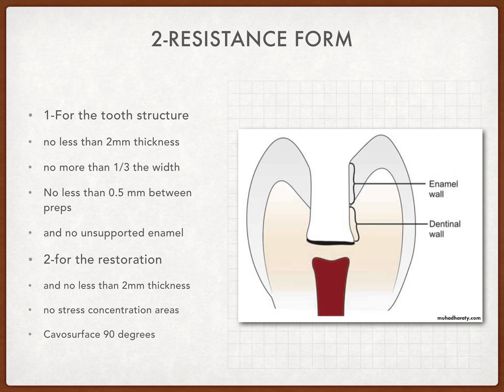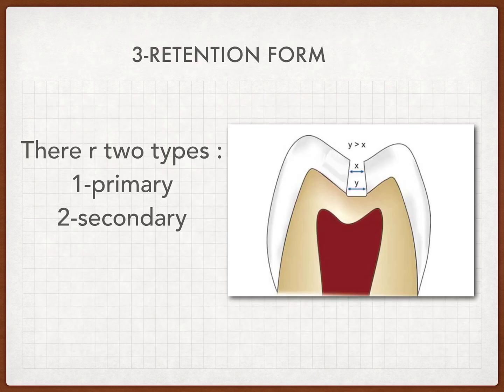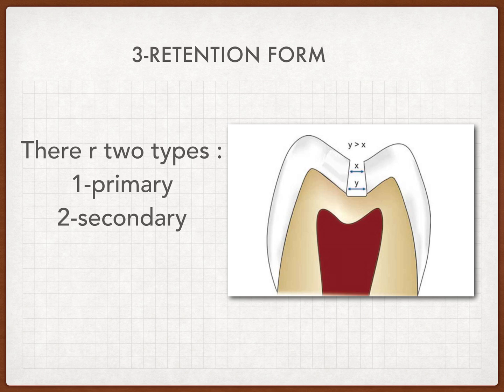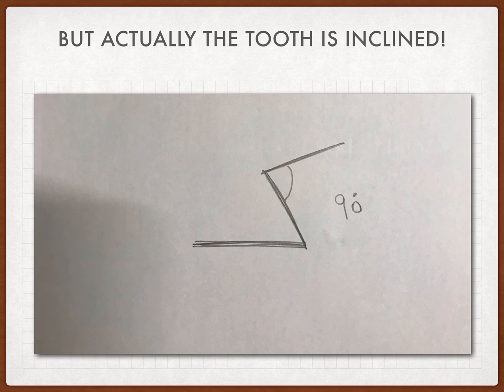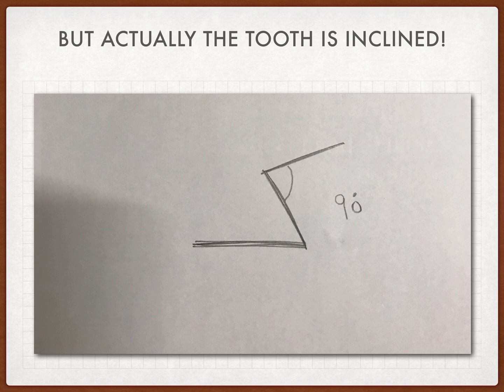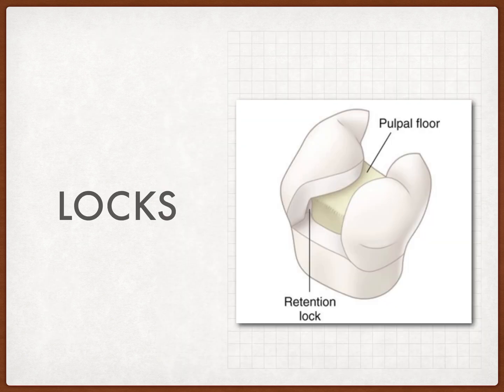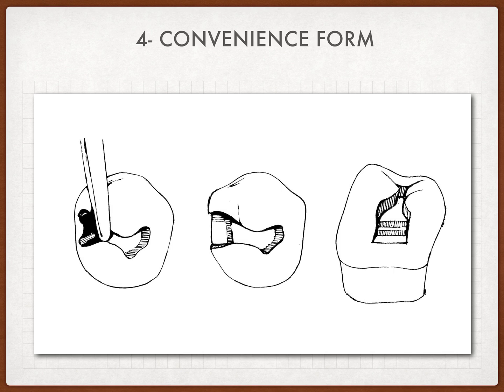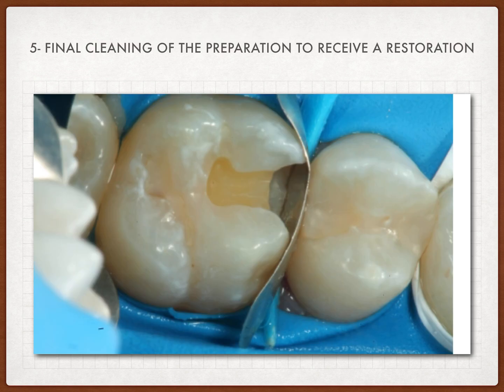Principles of tooth preparation part two ( to receive a filling )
Principles of tooth preparation r easy but must be followed to have a life long service, these principles r :
1- outline form according to caries extension as the  primary guid.
2- resistance form to both the restoration and tooth ,by providing enough thickness to the tooth and restoration (~2mm always) and avoiding stress concentration areas by providing , for example , a flat pulpal floor .
3- retention form by converging the buccal and lingual walls for amalgams and beveled margins for composites
4- convenient form to allow for reaching of all the instruments to the working field.
5- final cleaning and finishing of the preparation.